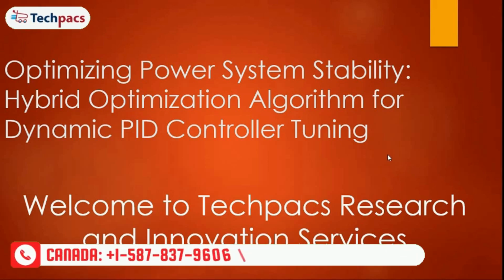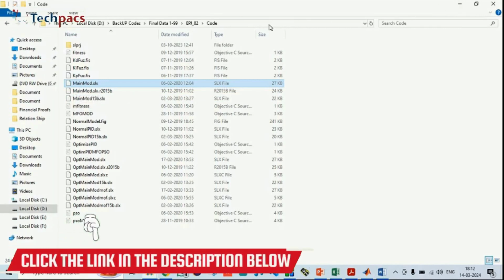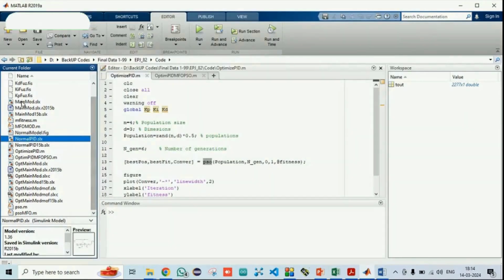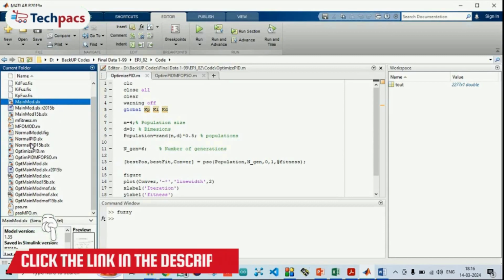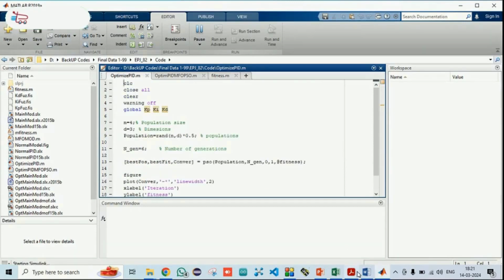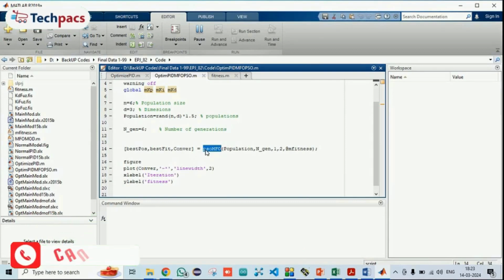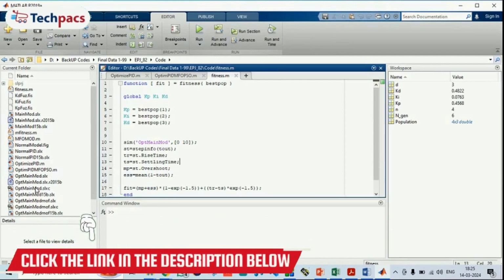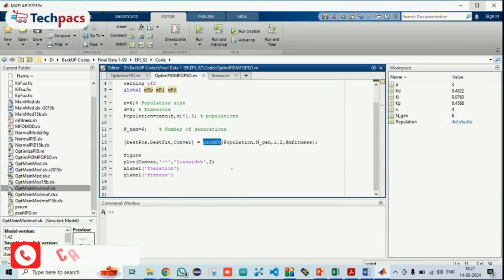Optimizing PID Controller for Power System Stability.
This video is about the Innovative Hybrid Optimization Algorithm for Dynamic PID Controller Tuning in Power System Stability.. In this video you will see the working model and detailed description of this project.

Enhance power system stability with a novel hybrid optimization algorithm for dynamic PID controller tuning. Improve system reliability and efficiency.